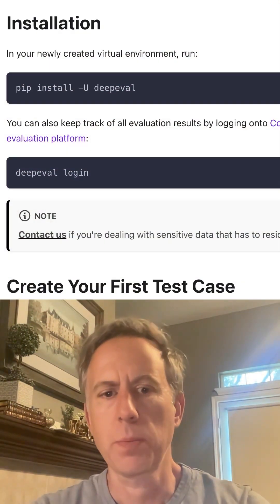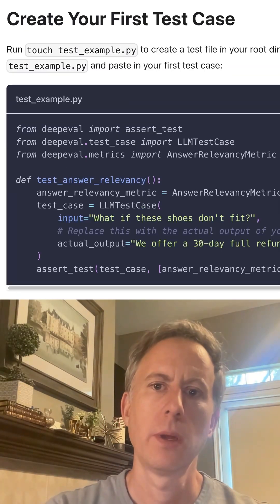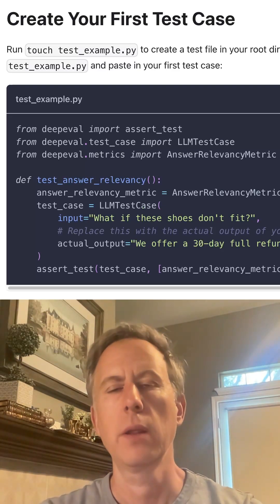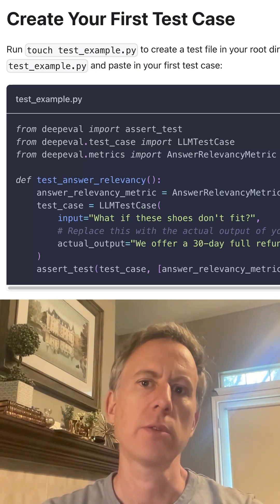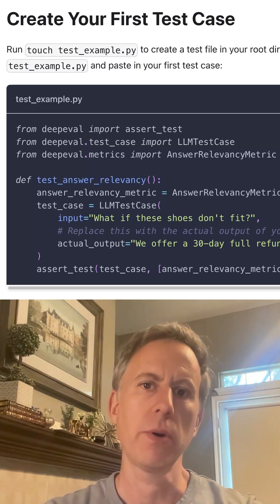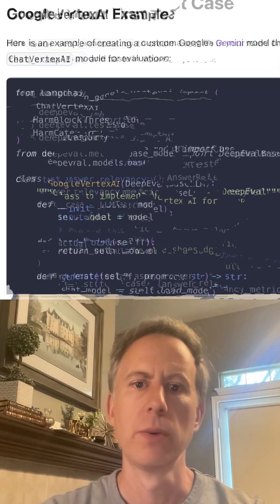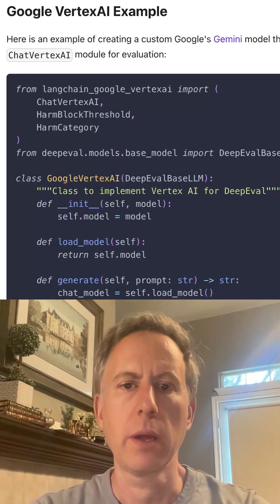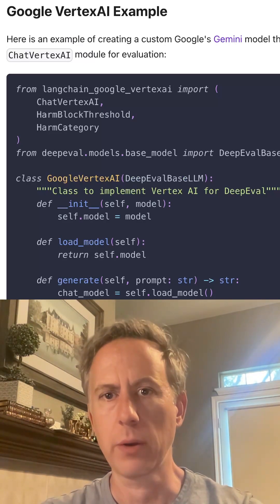How to test your Gemini LLM application with DeepEval and Vertex AI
Learn how to test your Gemini based application on @GoogleCloud Vertex AI using the DeepEval framework.